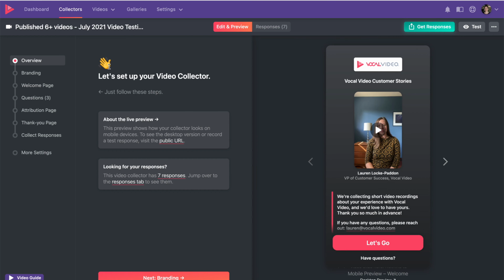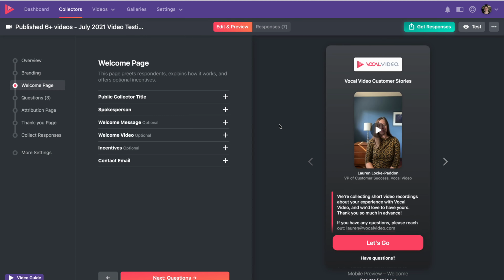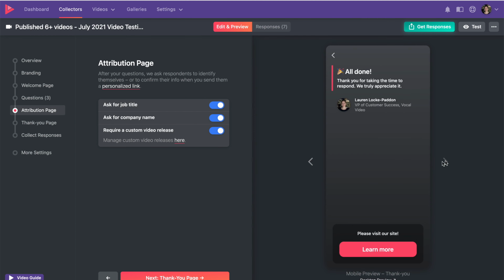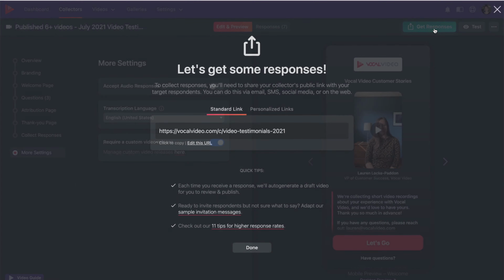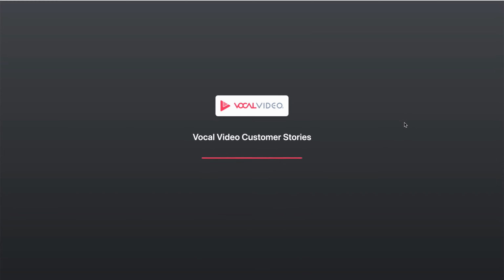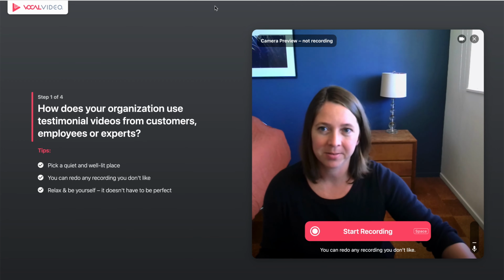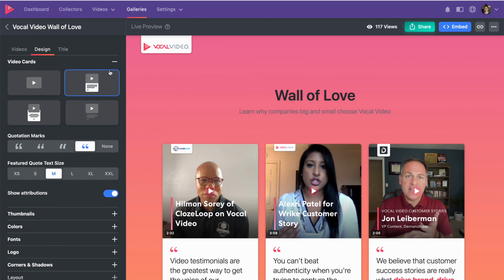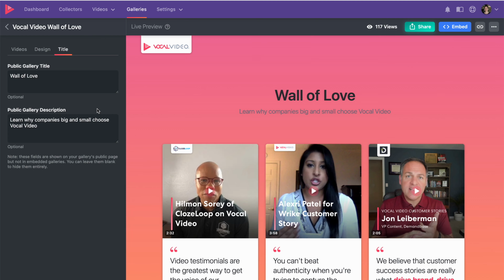Vocal Video 8 Minutes Product Demo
This demo teaches you how to collect, edit, publish, and share video testimonials with Vocal Video.

Creating a Collector [0:00 - 2:22]
Editing Responses [2:22 - 4:14]
Sharing your Videos [4:14 - 4:50]
Galleries [4:50 - 6:28]
Customer Examples [6:28 - 7:29]